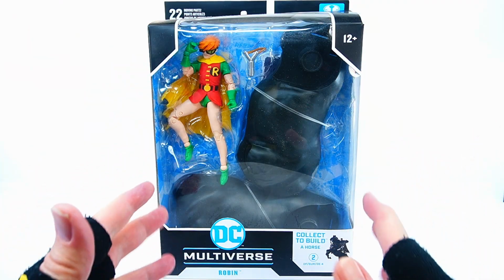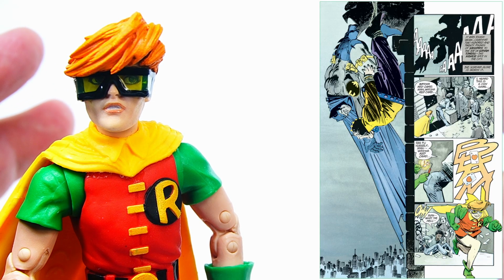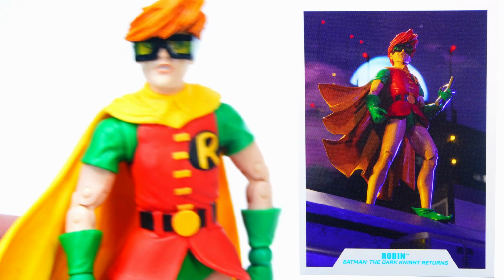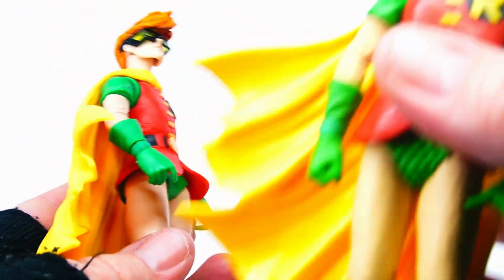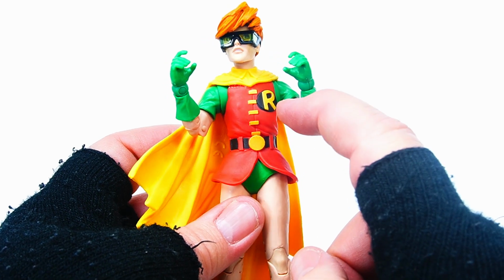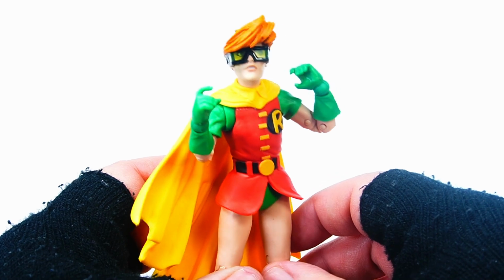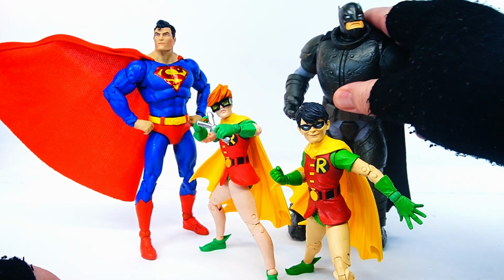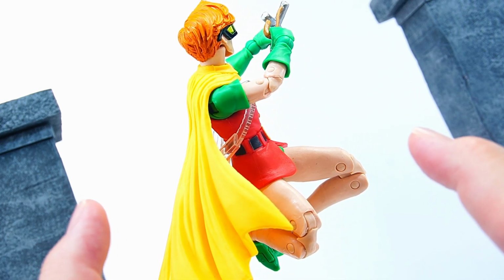McFarlane Toys Carrie Kelley Robin Review | DC Multiverse Batman The Dark Knight Returns Figure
From the pages of Frank Miller’s 1986 Batman: The Dark Knight Returns, we take a look at the DC Multiverse Carrie Kelley Robin action figure. From the sculpts, scale, and lore, we delve into how Carrie Kelley allies herself with the Dark Knight after a decade of retirement to once again wage war on crime.

This DC Multiverse release showcases why Batman: The Dark Knight Returns has had significant cultural impact on both Batman and DC Universe lore to this day.

If you’re a fan of Batman: The Dark Knight Returns or Batman in general from DC Comics, this action figure is a must-have to complete your Dark Knight display shelf!

❓ Dick Grayson, Jason Todd, Tim Drake, Carrie Kelley — who is your Robin?

📷 Stay until the end for cinematic toy photography that brings Frank Miller’s cultural milestone to life and shows why Carrie Kelley is one of the definitive Robins.

🎥 Main: Chris Mac Presents | 🌒 Deep Dives: Chris Mac After Dark

🛒 *Action Figures for sale* :
Cleaning out part of my collection to make room for future reviews on the Channel 👇

🎬 A Chris Mac Presents Production